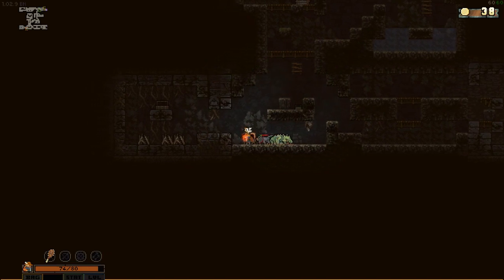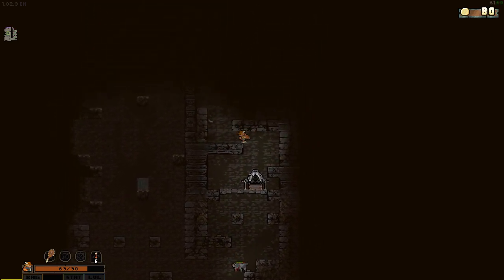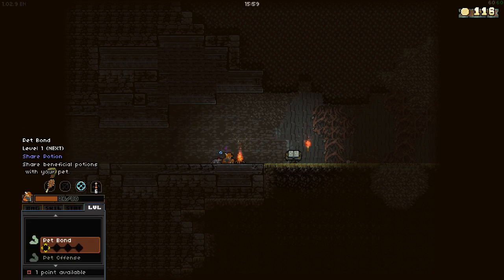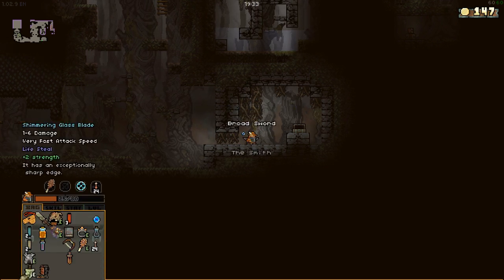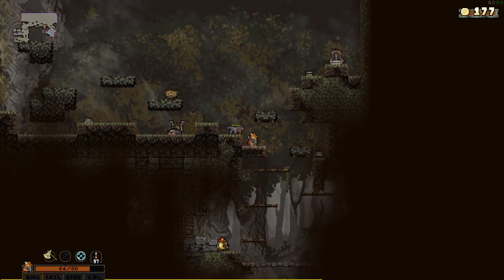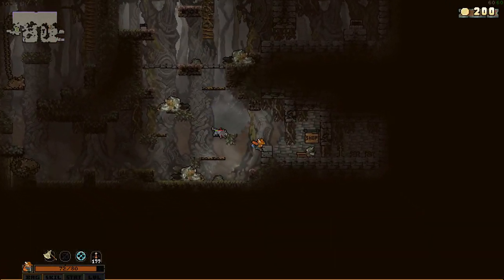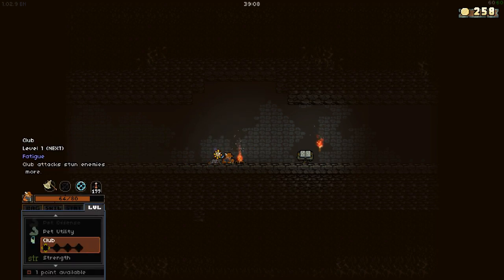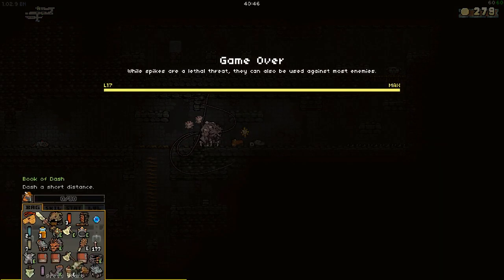AE: Vagante #124 [Bad Start]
Fighting RNG
Hello, I try and upload at least once a day and I'm always looking for advice. I hope we can be friends!

Banner and Logo by:
Me and ideas from the community!